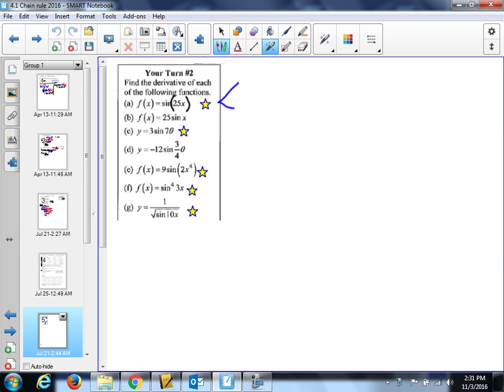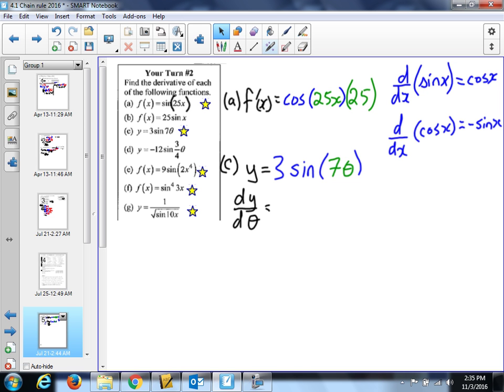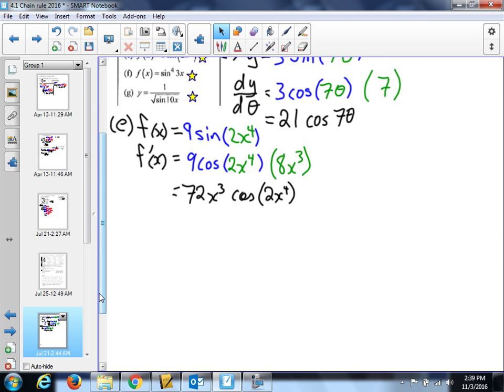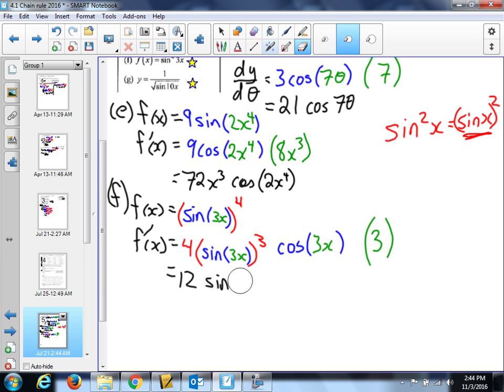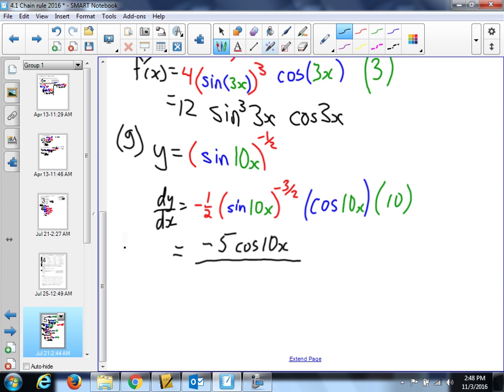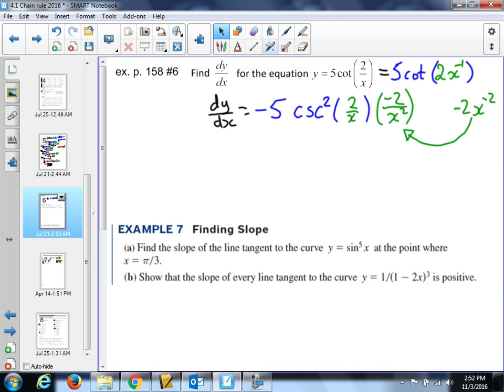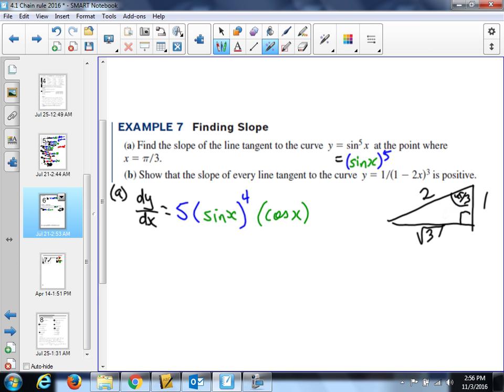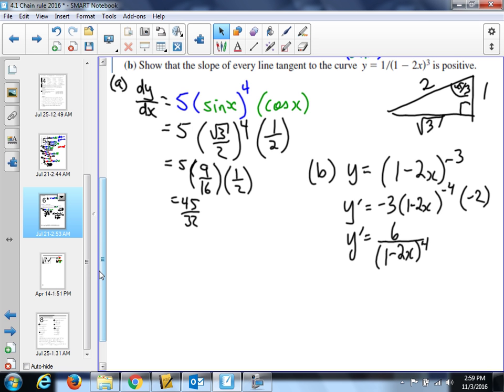4 1 chain rule part 2